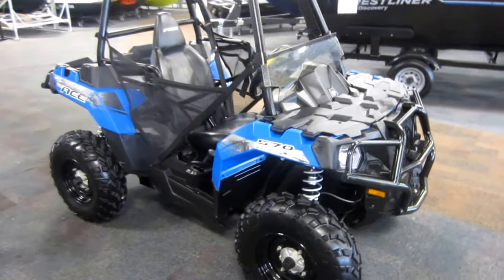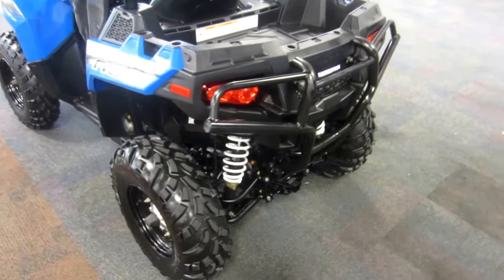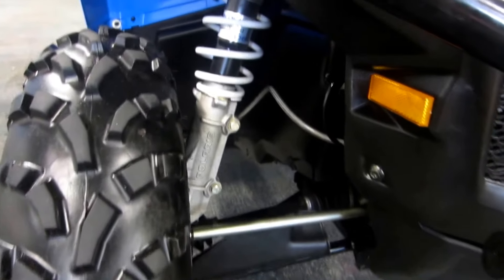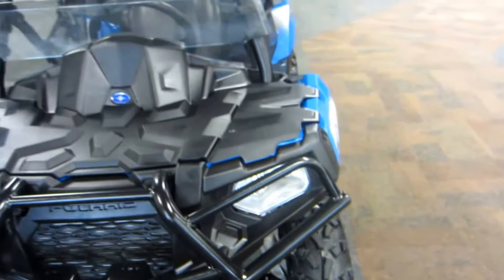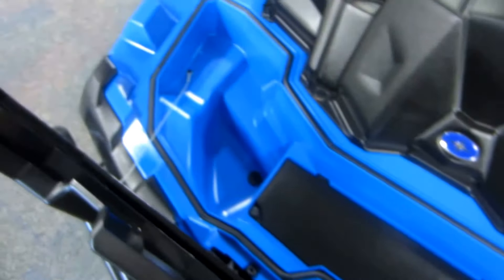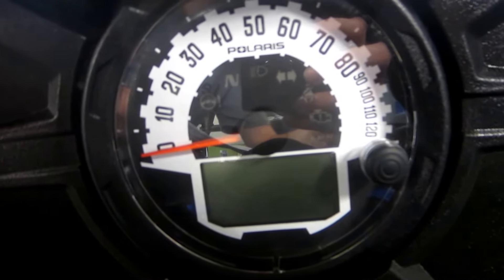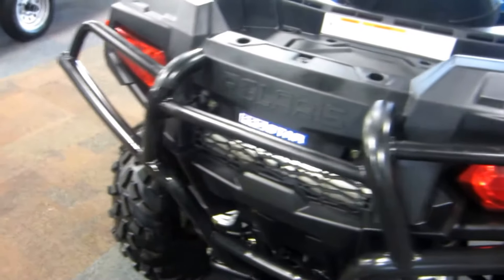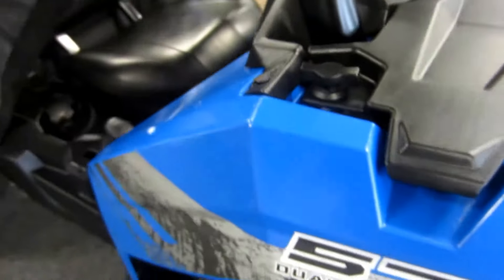2015 Polaris 570 ACE UA403